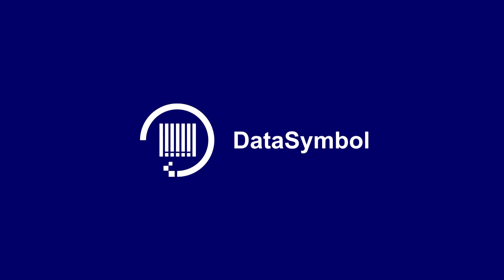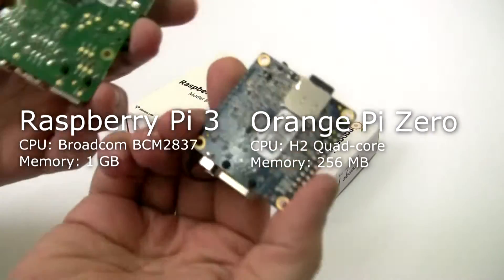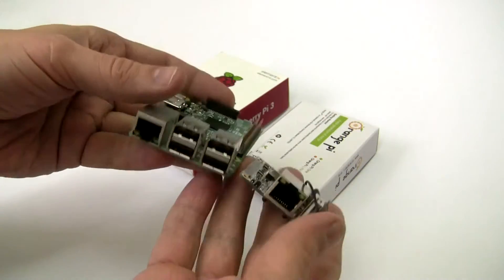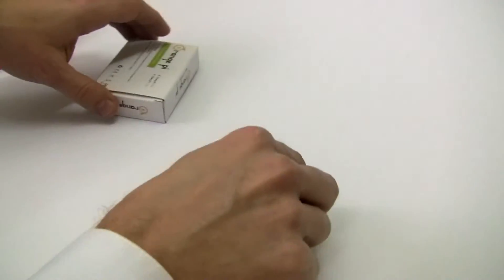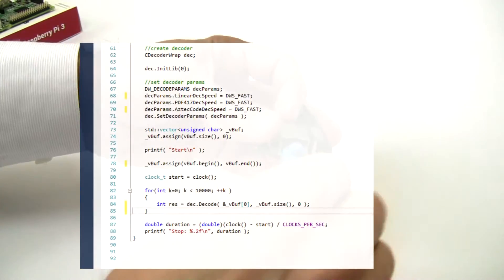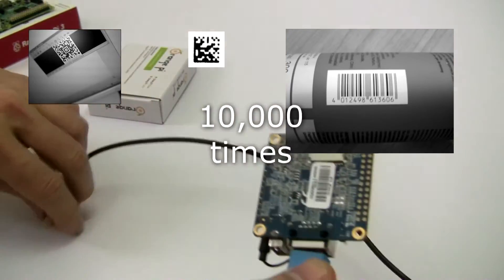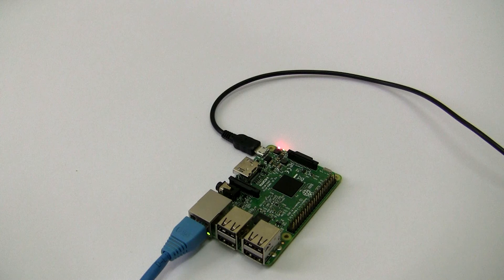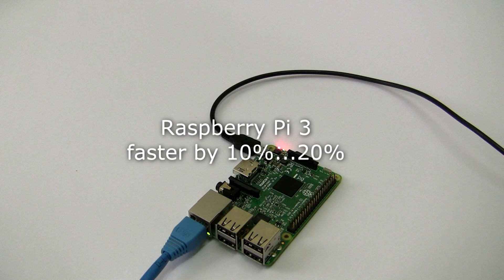Raspberry Pi 3 vs Orange Pi Zero, Barcode Scanner Test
Decodes all popular barcodes:
Linear:
2D:
PDF417 (Compact, Micro)
QRCode, Micro QRCode
DataMatrix
Aztec Code

how to install Barcode Reader program on Raspberry Pi, Orange

In this video, we compare how our DataSymbol SDK works on two Raspberry Pi 3  and Orange Pi Zero devices.
Orange has significantly less memory and costs a lot less, only about $7.
Both devices are binary compatible, i.e. you can run the same applications on them without recompilation.
We will launch a program in which each file in a cycle is decoded 10,000 times. We will use different image files.
First we will test Orange.
You see the decoding results for Orange.
As you can see, Raspberry is faster than Orange by only 10-20%. When decoding from the camera, this difference is almost unnoticeable.